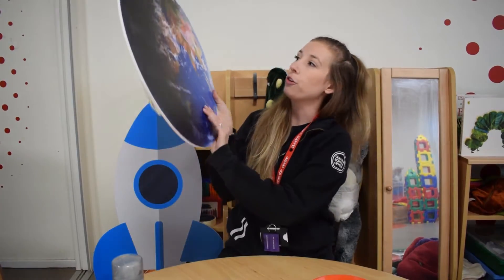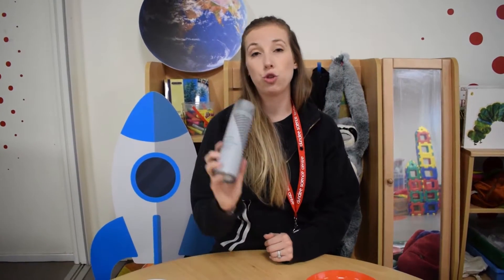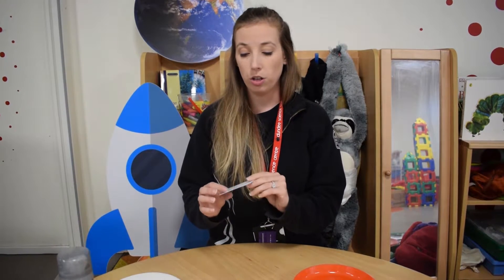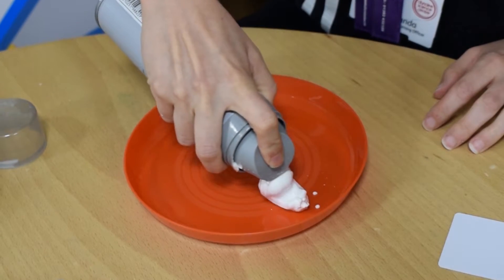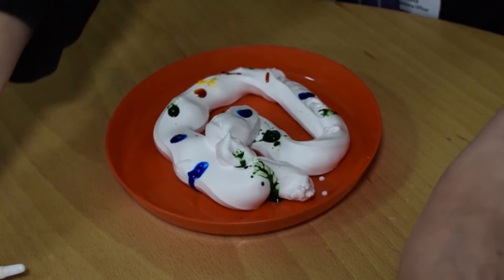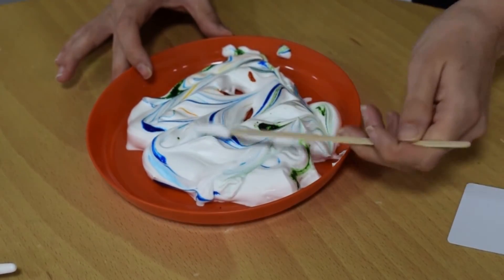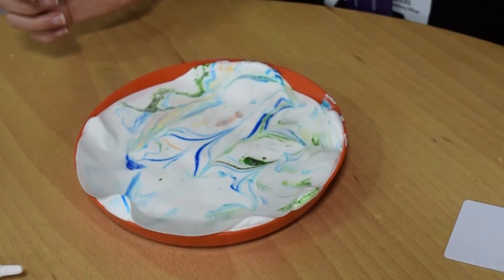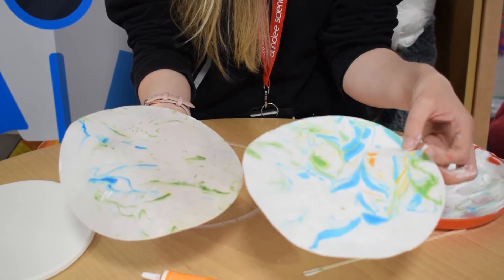Shaving Foam Planets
Welcome back to Early Explorers@Home with DSCfromHome! Today we’ll be doing an interactive activity for our wee ones to discover what planets look like and for them to create their very own!